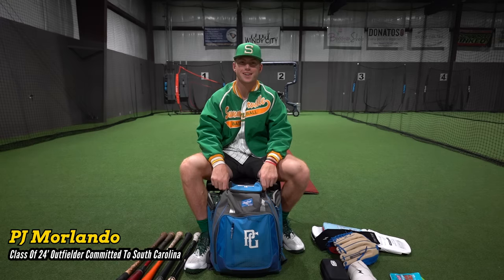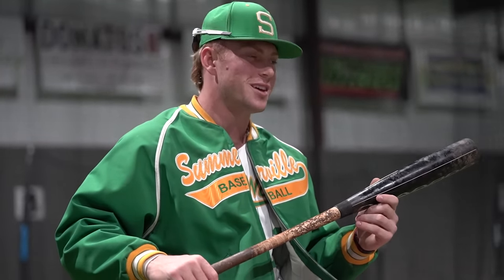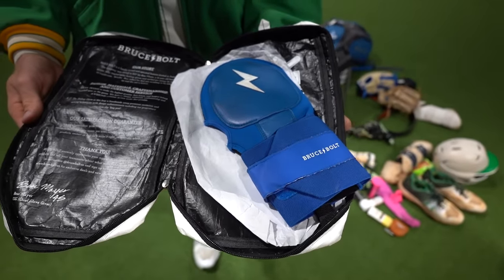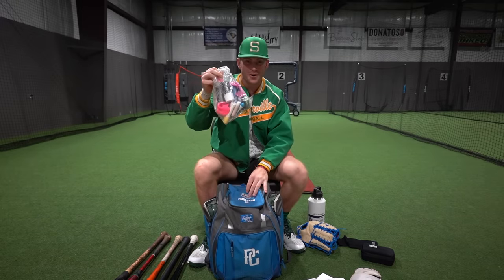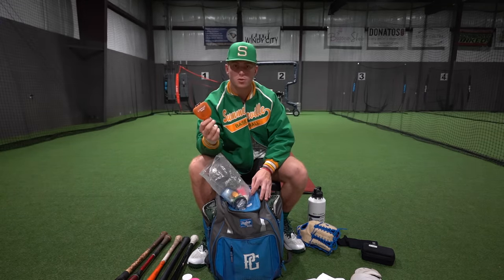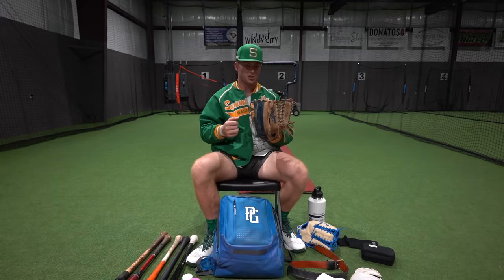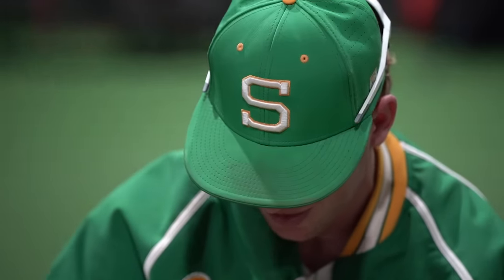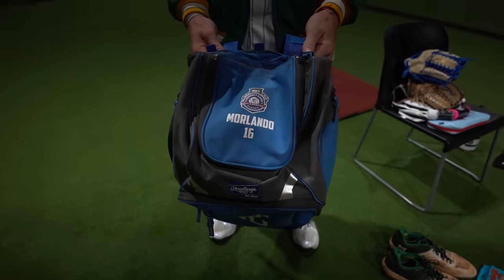WHAT’S IN MY BASEBALL BAG? FEATURING PJ MORLANDO THE #1 PLAYER FOR 24’ CLASS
ShotByHype Brings you The Best High School Baseball Content On Youtube!